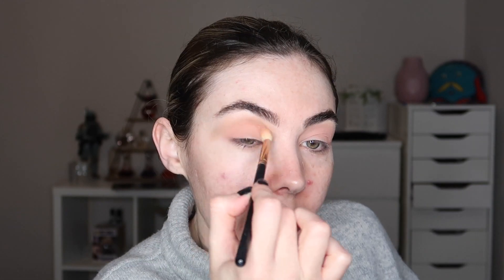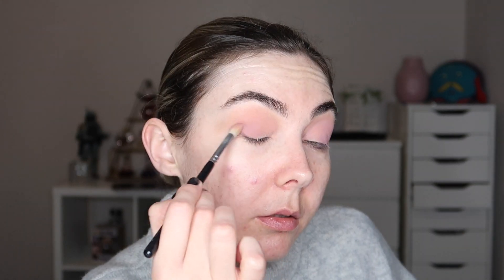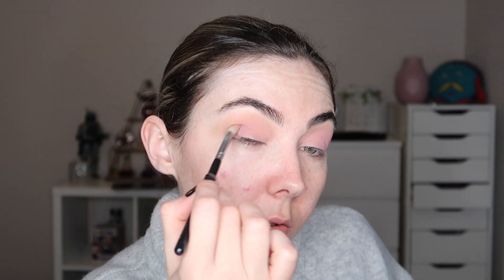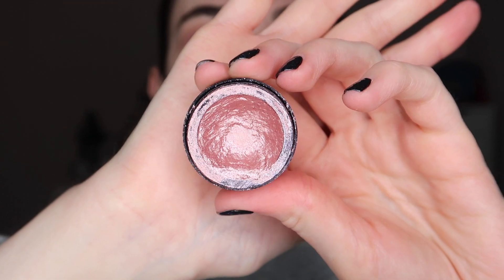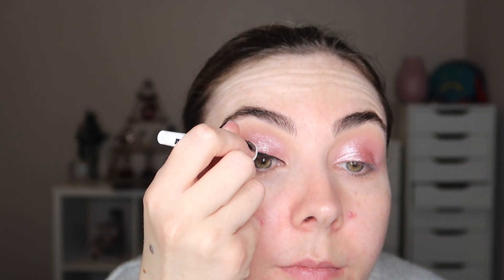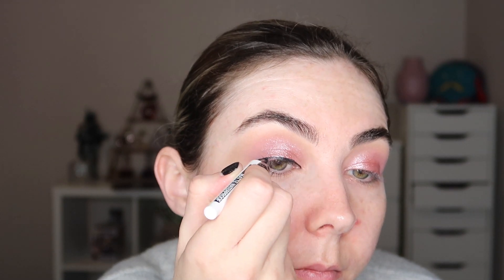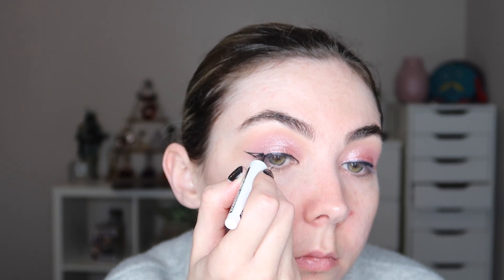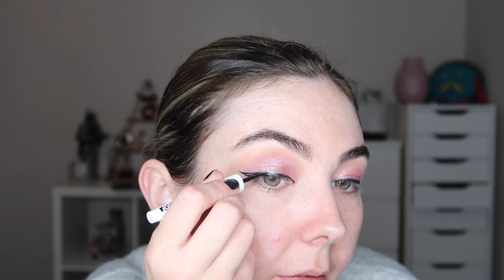Playing With Makeup 💄 Soft Nudes & Pinks 🎀 Huda Beauty Light Nude Palette 💖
Hi Guys!

Beauty Crop BFF Brow Gel
Plouise Base 02
Maybelline Master V Contour Stick
Huda Beauty Light Nude Palette
Makeup Revolution Flawless Foils - Rival
Maybelline Master Ink Matte Black Liquid Liner
Beautaniq Beauty Nourishing Mascara
No7 Lift and Luminate Primer
SmashBox Powder Contour Trio - Bronzer and Contour
Smashbox Blush (Shade is discontinued sorry guys)
Pixi Glow-y Gossamer Duo - Delicate Dew
Urban Decay Lipstick - Criminal
Soap and Glory Sexy Mother Pucker Lipgloss - Nudestar